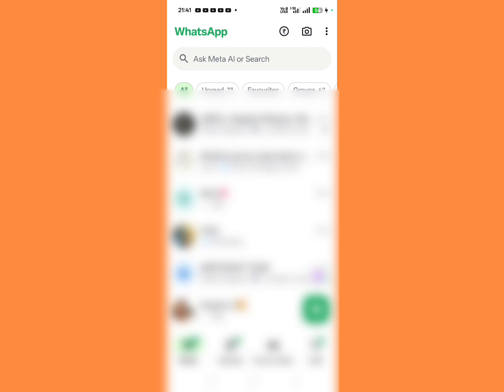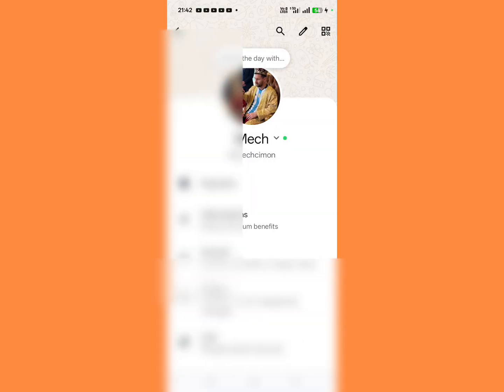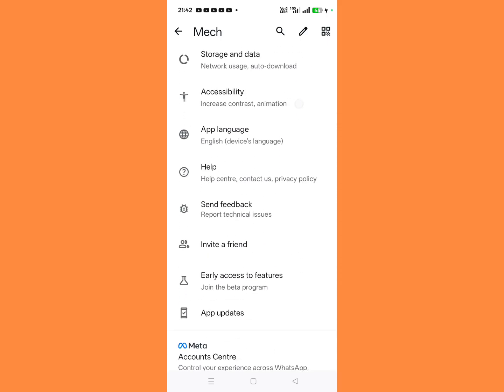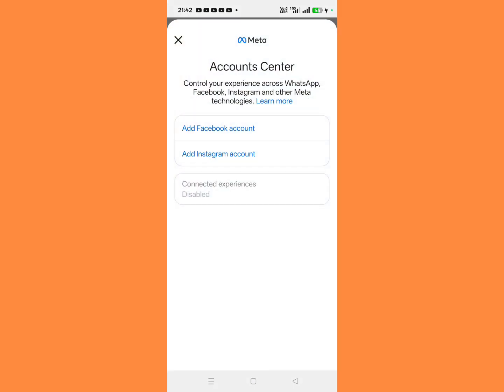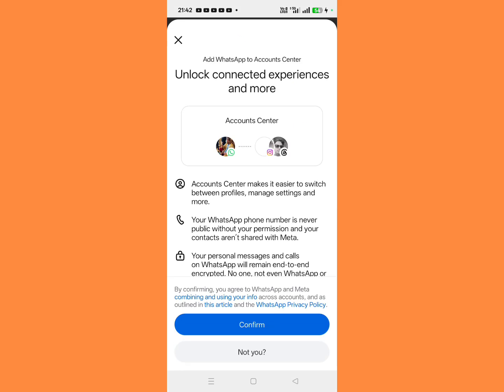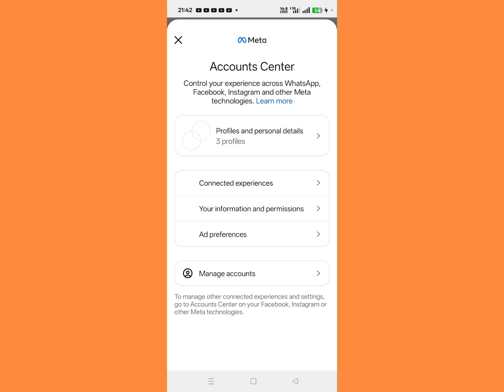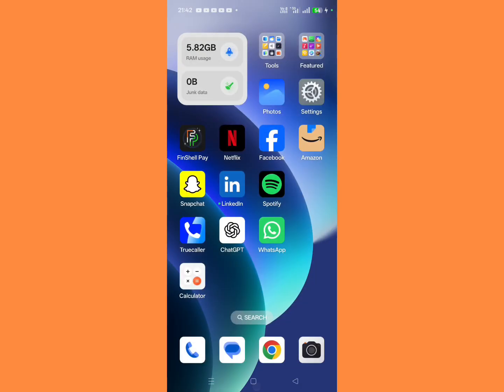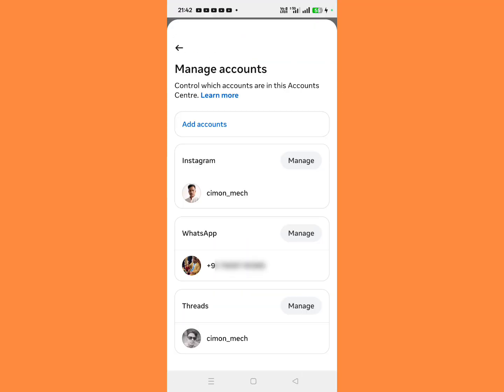How To Add WhatsApp Account To Instagram Account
Want to connect your WhatsApp account to Instagram? In this video, I will show you the latest step-by-step method to add or link your WhatsApp account to Instagram easily.
✅ Add WhatsApp to Instagram
✅ Connect through Accounts Center
✅ Latest 2026 update
If the Add WhatsApp option is not showing or you are facing any linking issue, this guide will help you solve it quickly.

📌 Topics Covered:
• How to add WhatsApp account to Instagram
• Link WhatsApp with Instagram account
• Instagram Accounts Center setup
• Fix WhatsApp linking problem
• Add WhatsApp button not showing fix